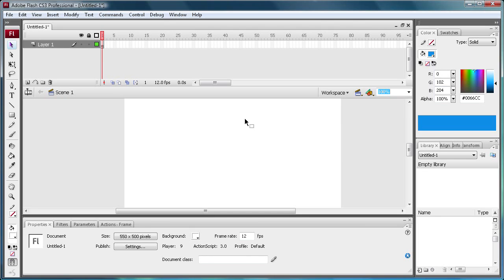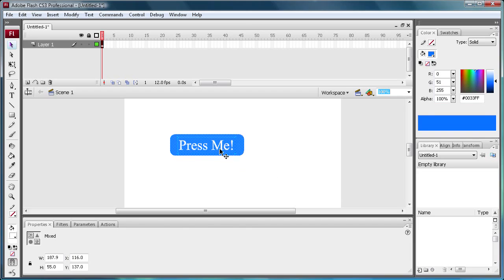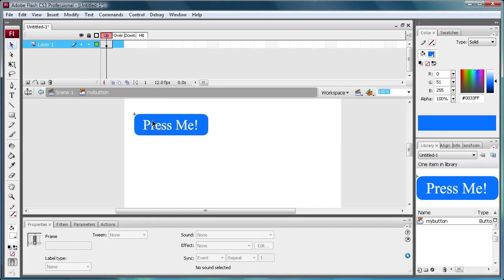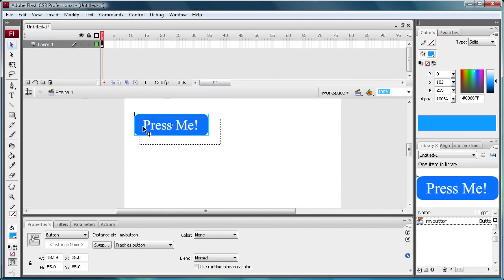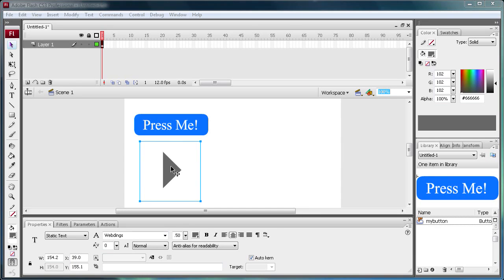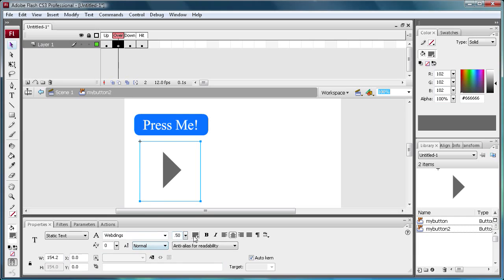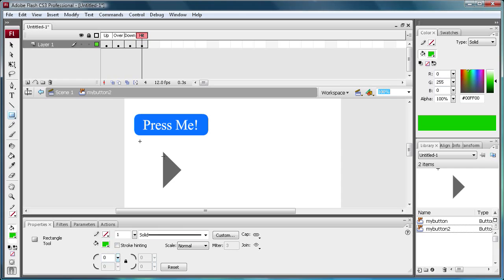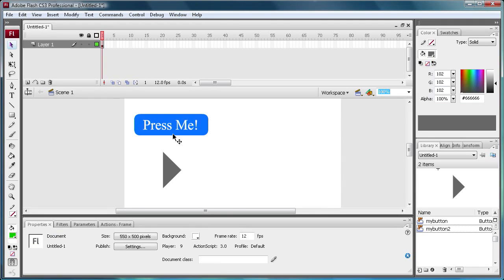Flash Tutorial Basic Button Properties Rollover, Hit State, etc HD In animation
If u have any doubt then please ask on comment